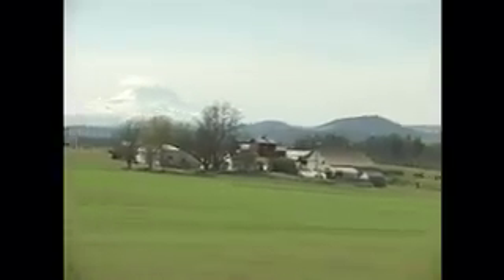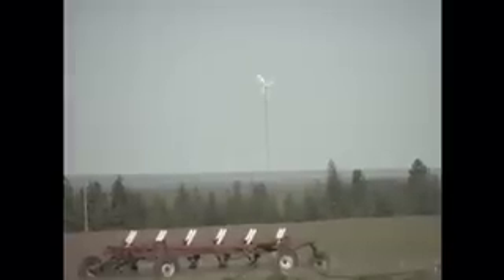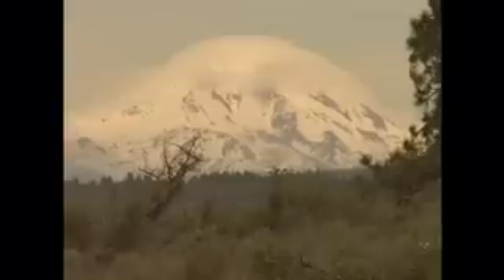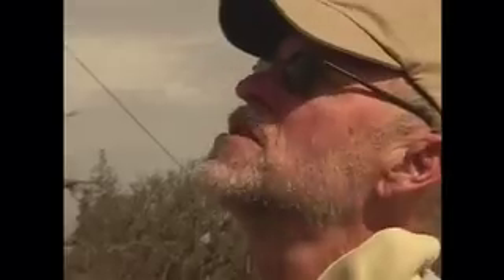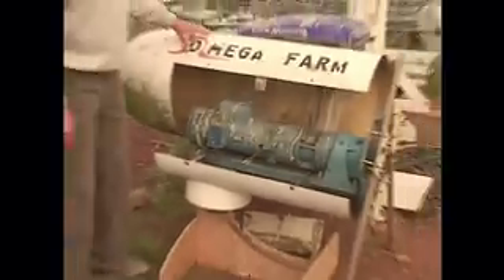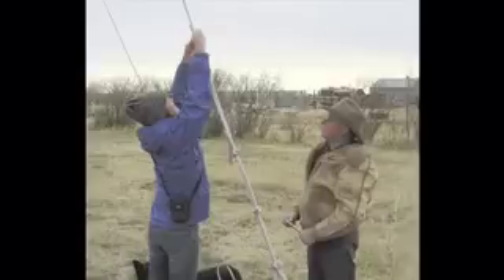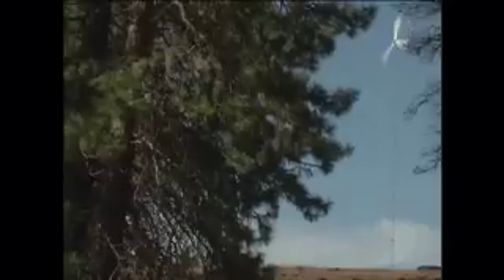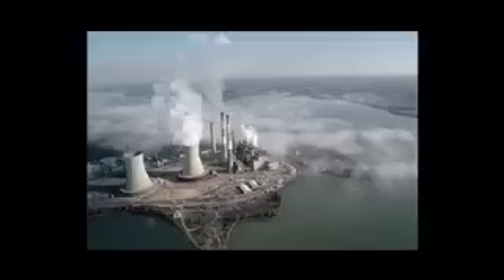Grid Greeners: People harvesting the power of small wind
Small town people harness Columbia River wind to power up the grid.  Learn why these people share a passion for clean, renewable, homegrown energy.